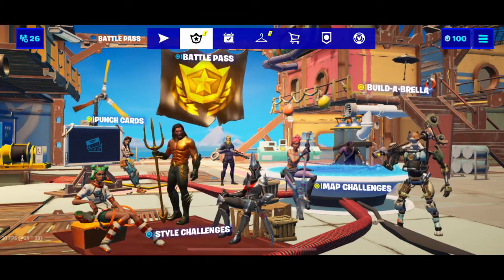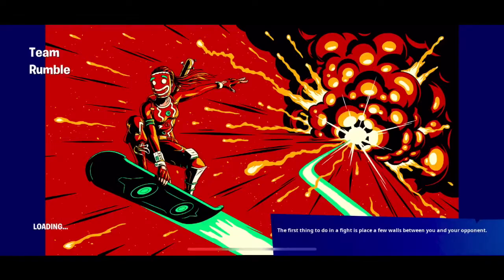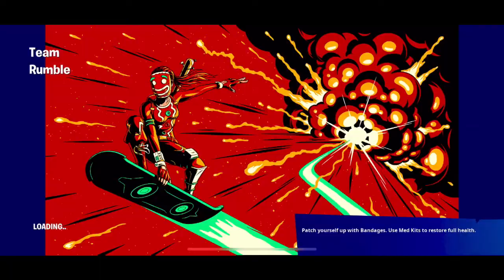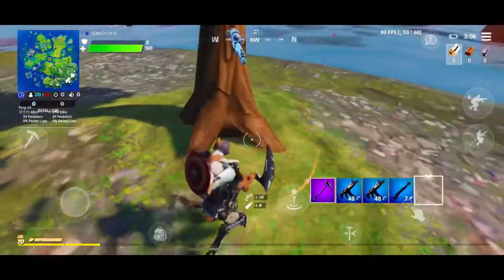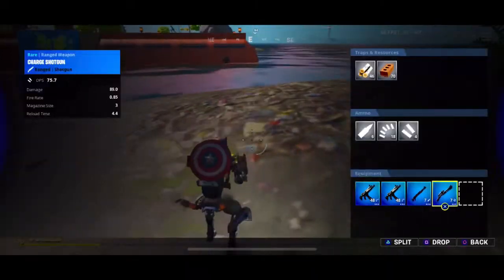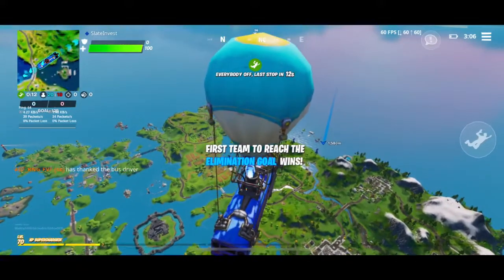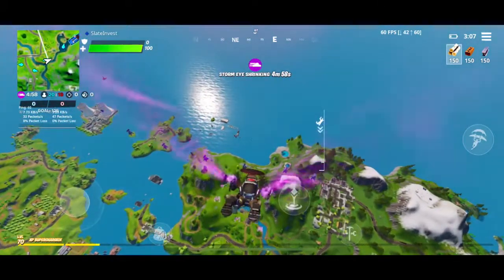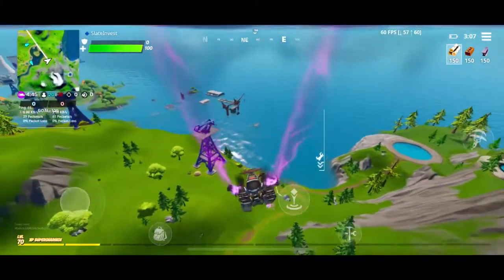Complete The Swimming Trial At Dirty Docks Location - Fortnite Season 3 Challenge!!